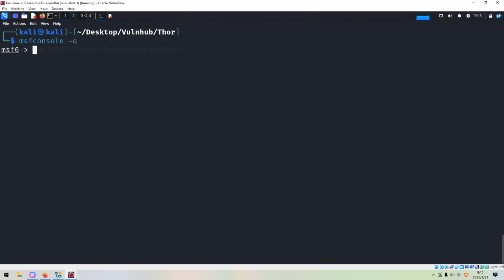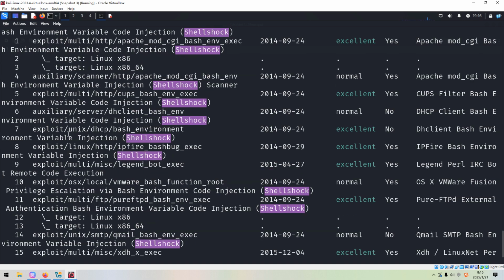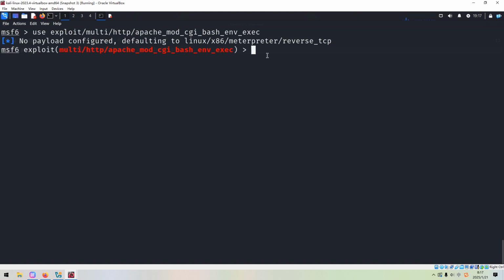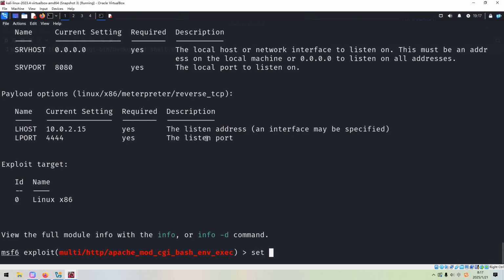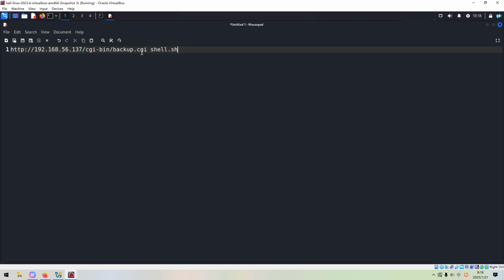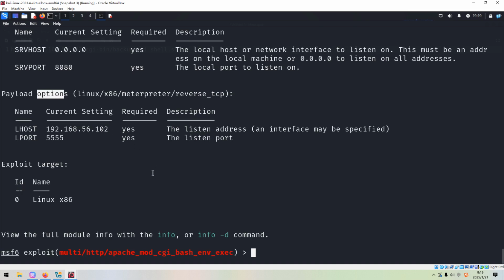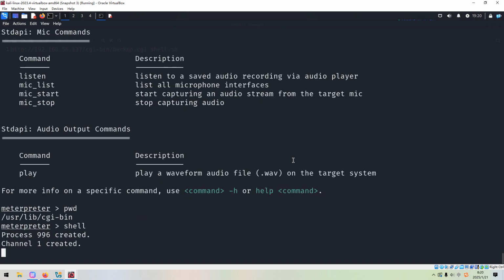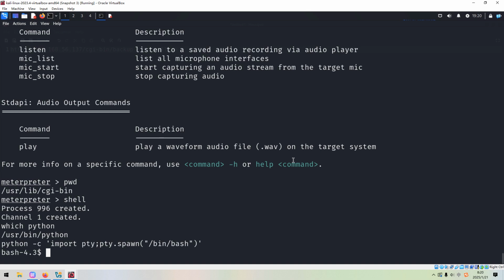Cyber Security | Penetration Test | CTF | Hacksudo Thor | Exploiting Shellshock With Metasploit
In this video, I demonstrate how to exploit the Shellshock vulnerability using Metasploit, one of the most powerful tools in a penetration tester's toolkit. Shellshock, a critical flaw in Bash, allows attackers to execute arbitrary commands on a vulnerable server. Here's what you'll learn:

     Using Metasploit to Exploit Shellshock:
        I walk you through the process of leveraging Metasploit to automate the exploitation of the Shellshock vulnerability. This includes setting up and configuring the appropriate exploit module to gain remote code execution on the target system.

🛠️ Tools Covered:

    Metasploit (for exploiting the Shellshock vulnerability)

This tutorial is ideal for penetration testers, ethical hackers, and cybersecurity enthusiasts who want to learn how to exploit vulnerabilities using Metasploit and understand the risks associated with Shellshock.

Machine Info:
    ~ Pentesting Lab Exercises Series - Vulnhub
    ~ Virtual Machine Name: hacksudo: Thor